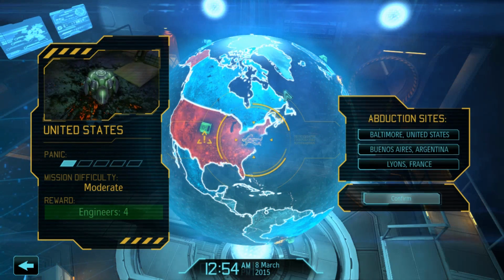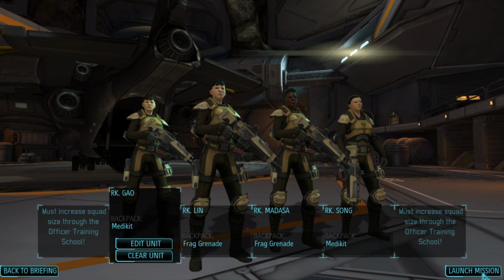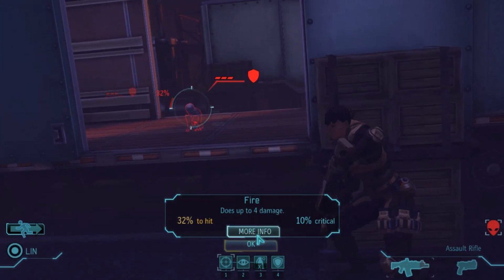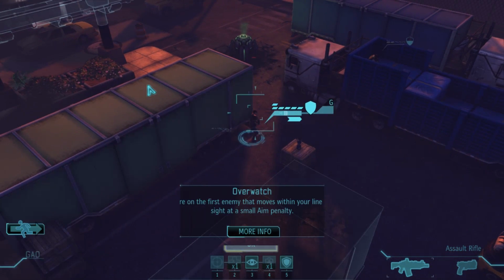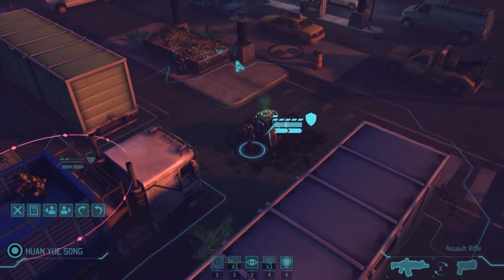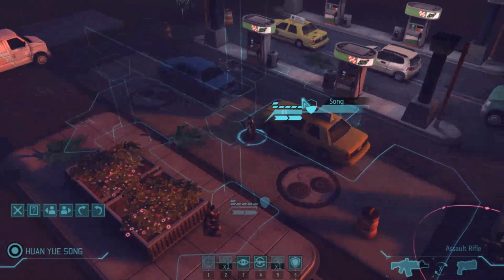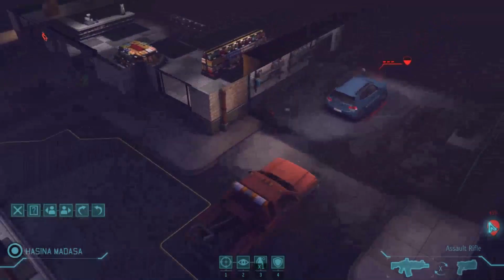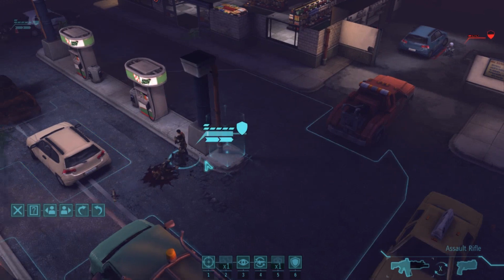Let’s Play X-Com Enemy Unknown - Episode 3 - The Valkyries - X-Com Normal Ironman Gameplay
In this episode, watch me take the easiest abduction mission possible and mess it up completely by accident while chasing an elusive achievement.

Xbox 360
Playstation 3

About X-Com: Enemy Unknown

X-Com Enemy Unknown is a turn-based tactical video game developed by Firaxis and is a remake of UFO: Enemy Unknown (also known as X-Com: UFO Defense) and reboot of the X-Com series by Microprose.

The player takes on the role of a Commander in the X-Com Project, a secret organization set up to defend the earth from alien invasion. As Commander, you lead your troops in the field as they battle the alien hordes, as well as building a base, managing funding, directing research and development and monitoring and responding to alien activity between missions.

It helps me out a lot and I really appreciate the support :)

Other Cool Links:
Cool links!

Let’s Play X-Com Enemy Unknown
X-Com Enemy Unknown Gameplay
X-Com Enemy Unknown Game